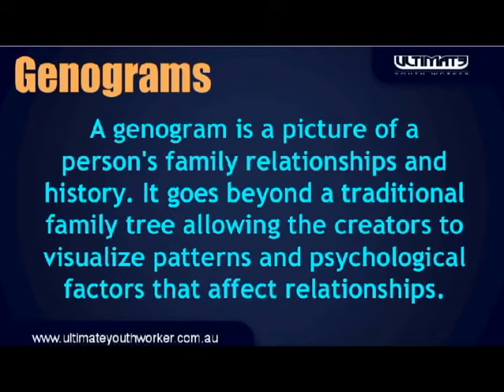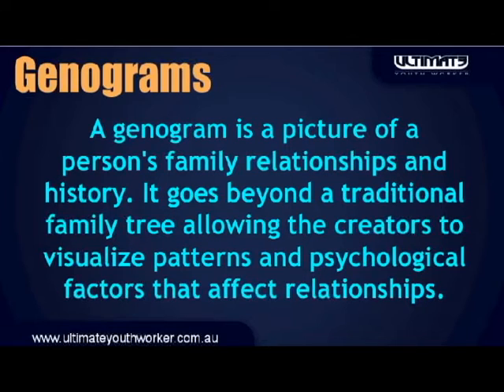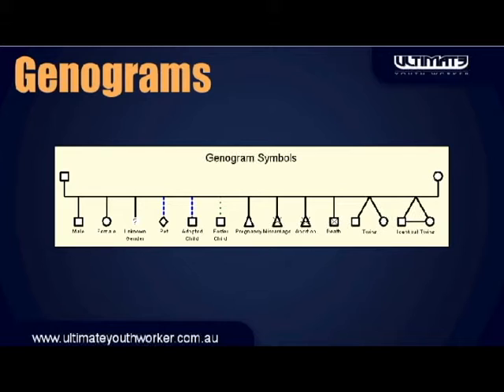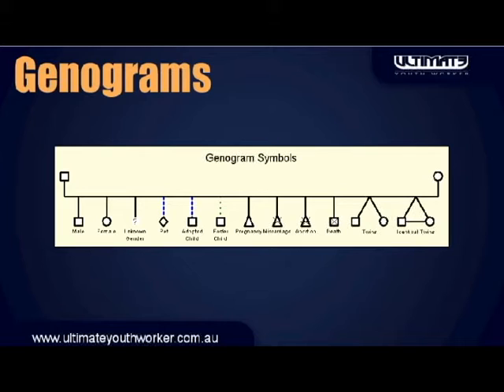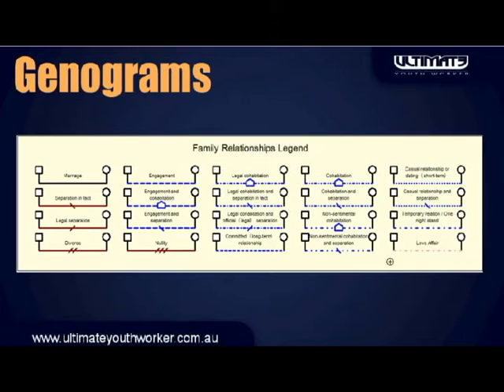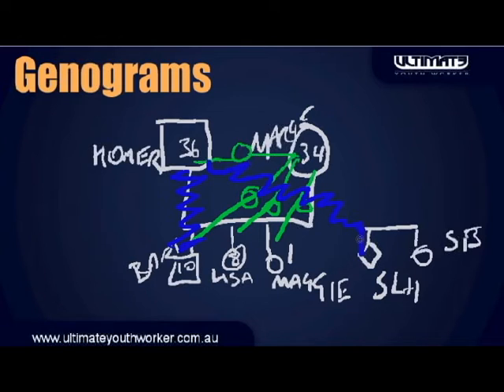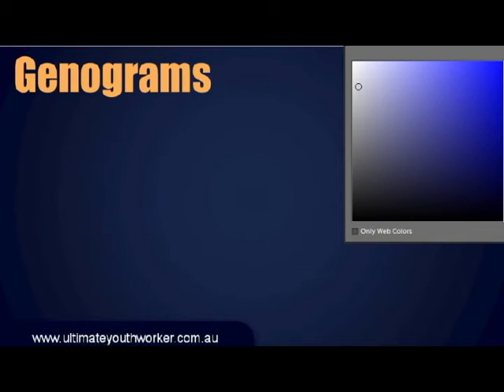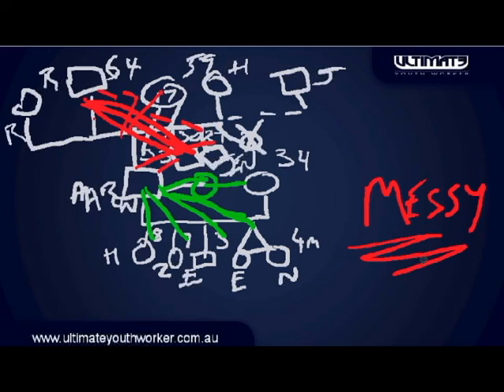Genograms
A genogram is a picture of a person's family relationships and history. It goes beyond a traditional family tree allowing the creators to visualize patterns and psychological factors that affect relationships.
Genograms were first developed and popularized in clinical settings by Monica McGoldrick and Randy Gerson through the publication of a book titled Genograms: Assessment and Intervention in 1985.
Genograms are now used by various groups of people in a variety of fields such as medicine, psychology, social work, genetic research, education, and youth work to name but a few.
Some practitioners in personal and family therapy use genograms for personal records and/or to explain family dynamics to the client.
In this video we show you the basic building blocks of a genogram and how it all comes together in a finished product.